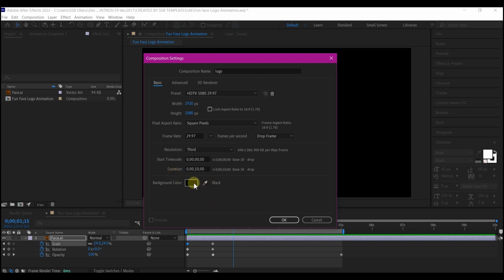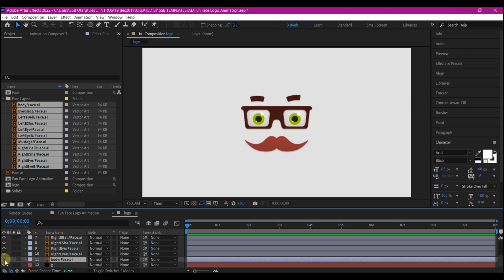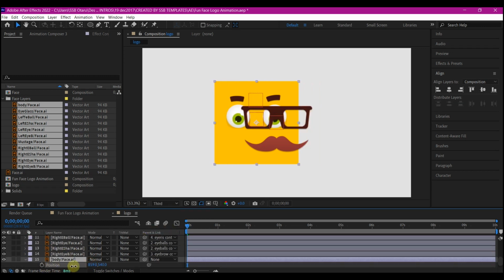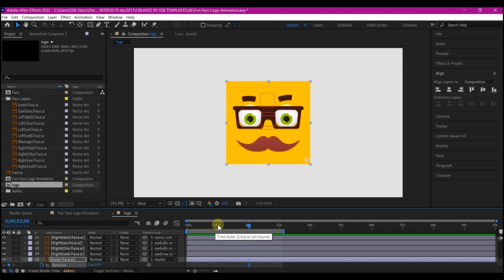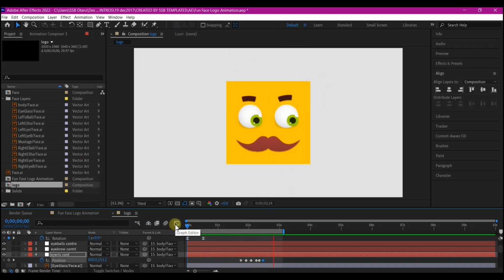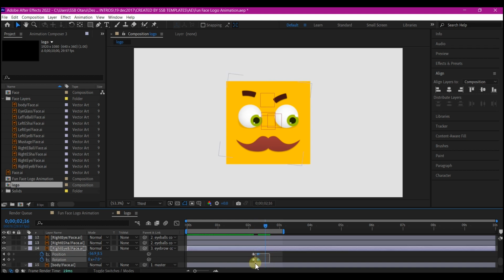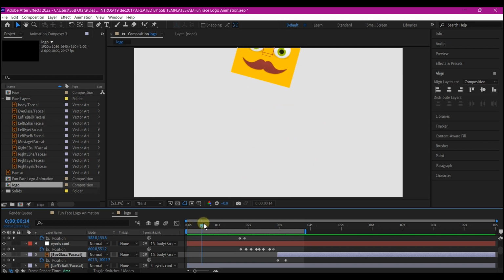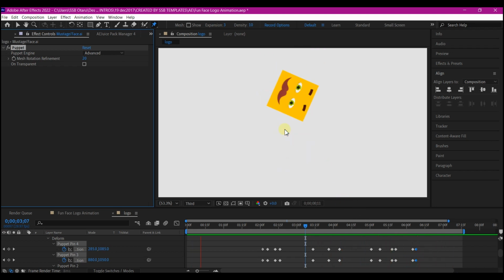Fun FACE Logo Animation After Effects CC Tutorial (Step by Step)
I want to show you an exciting fun face logo animation style in after effects. My name is SSB Otaru  from MotionDigit Studios and I will be showing you step by step how to do this in after effects tutorial

TIME STAMPS:
00:00 What we wil learn
00: 41 What Beginners should Avoid
01:10  Creating The Composition, Solid Layer and fill effects
03:08  3 Basic Principles of Character Animation in AE CC
03:50  Rigging The Face/Setting Up Character Controls
07:50 Animating The Face
19:50 Conclusion